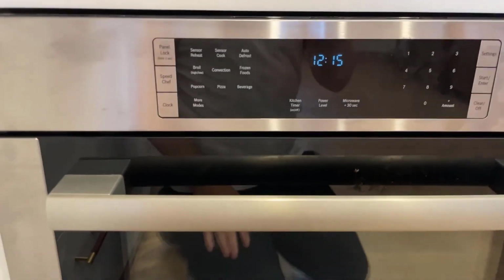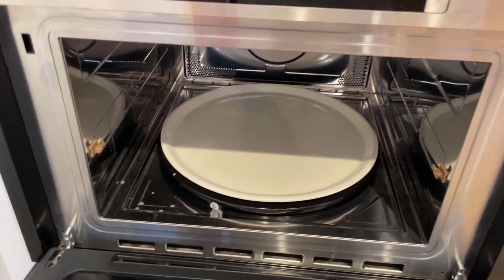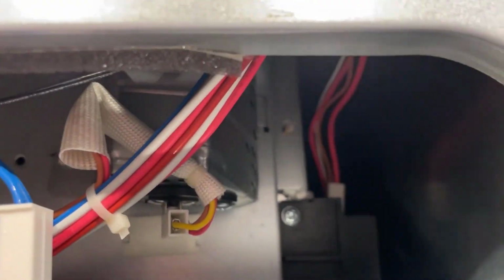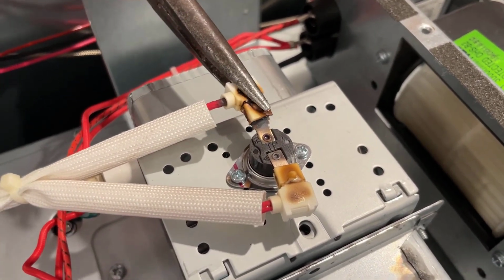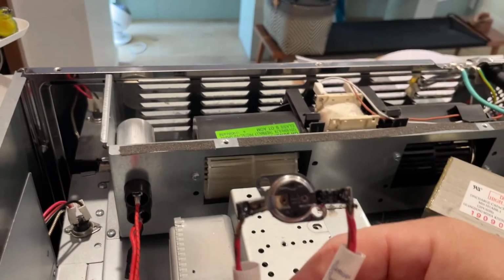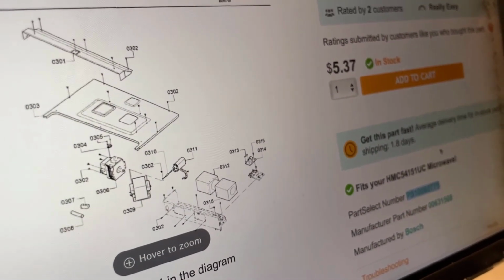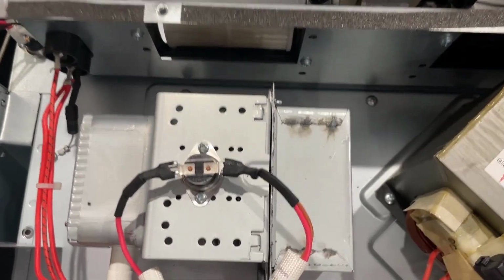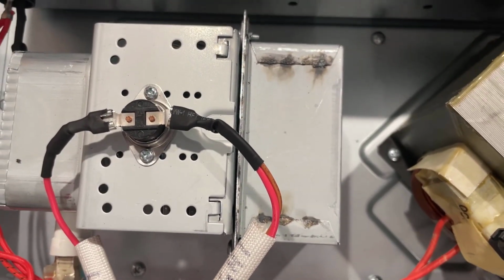Bosch Microwave Speed Oven Troubleshoot And Repair Model: HMC54151UC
Bosch Microwave Speed Oven HMC54151UC

Husband and wife duo repair unit without getting divorced.

Table of Contents:

00:00 - Introduction
00:20 - Marker 1
01:16 - Marker 4
01:21 - Marker 3
02:33 - Marker 5
02:50 - Marker 6
04:28 - Marker 15
05:07 - Marker 10